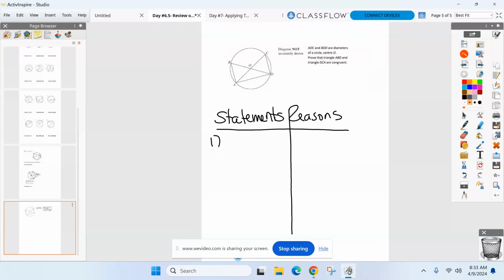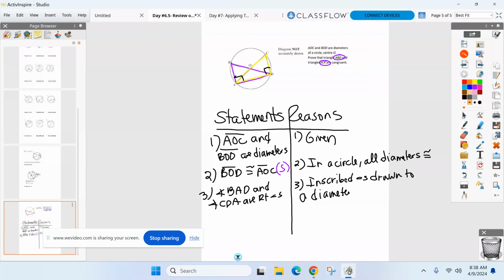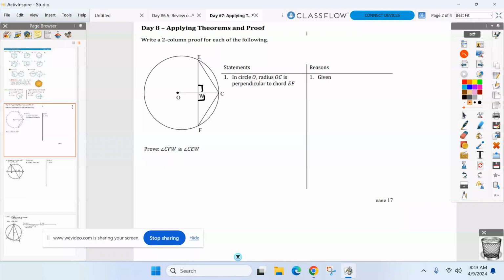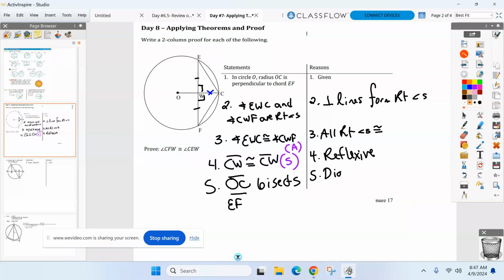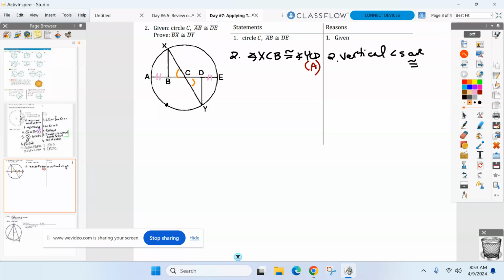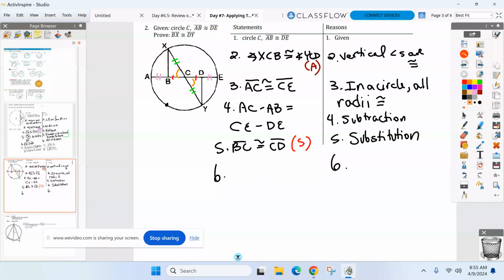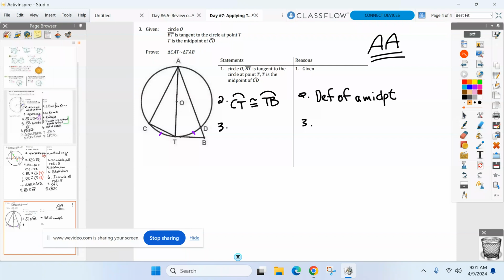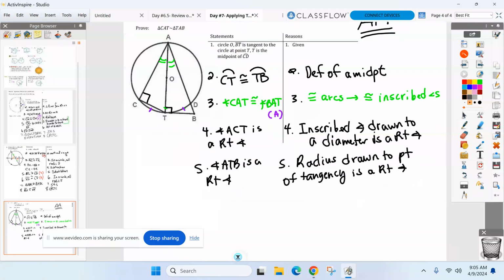Geometry AB April 9th - Unit 10 Day 7 - Applying Theorems to Proofs